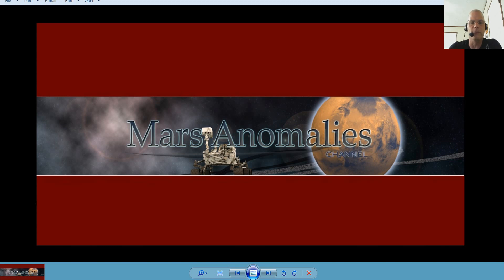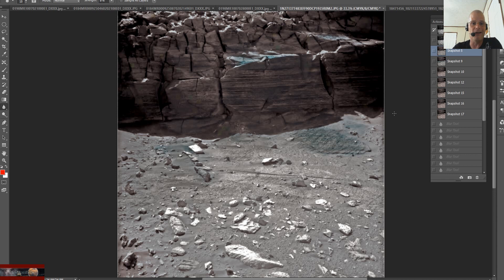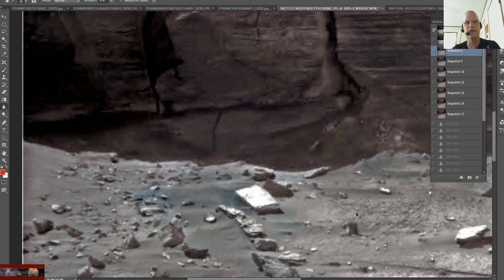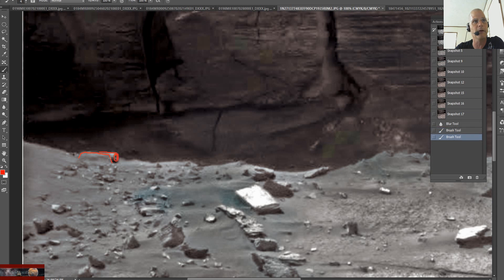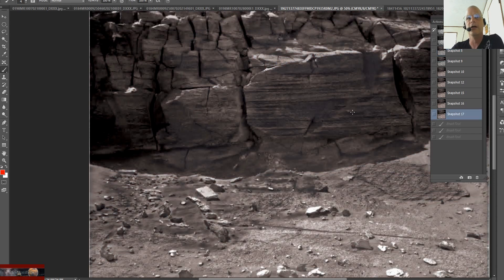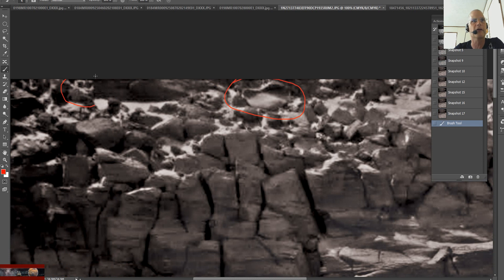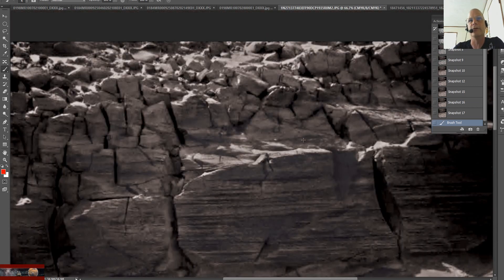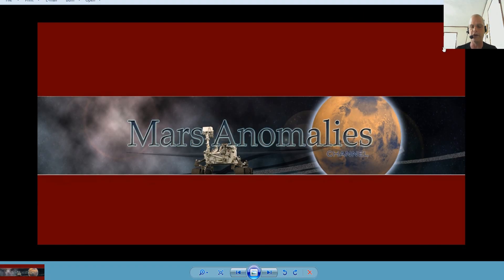Was / Is This A Creature On Mars? ~ Other Cool Finds ~ 2017